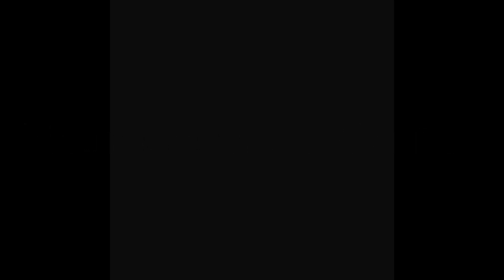blumpkin song - The Snake Wannabees (lyrics)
Hip new song by lofi garage band The Snake Wannabees.